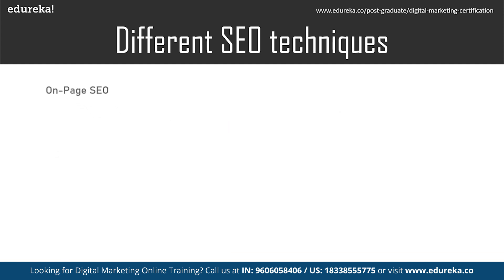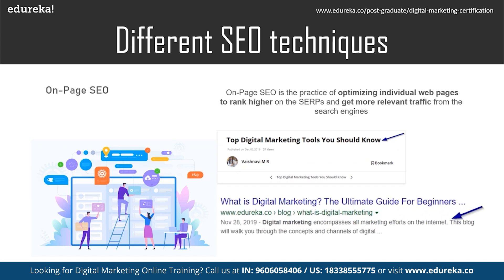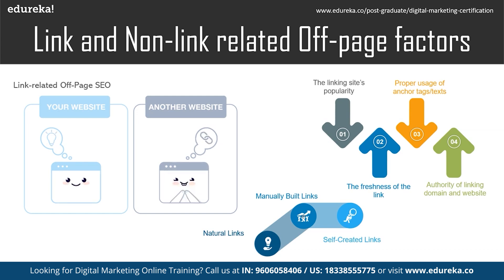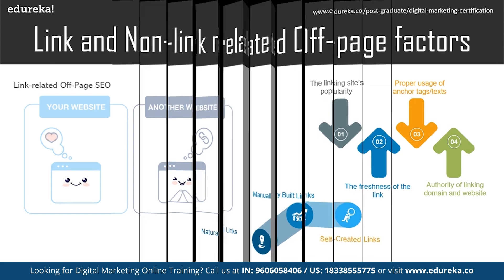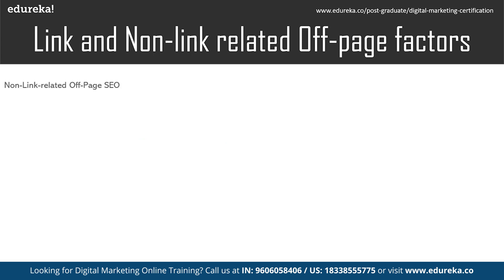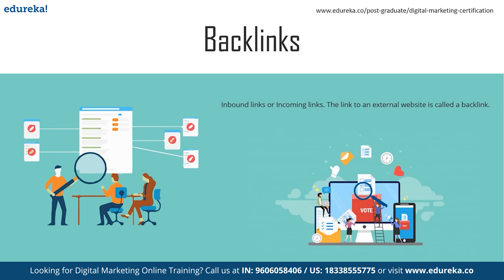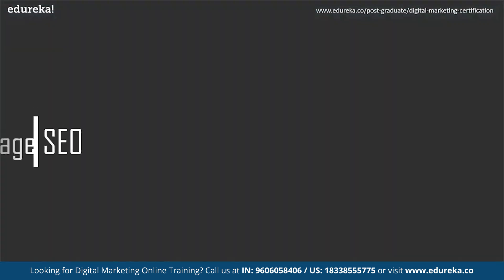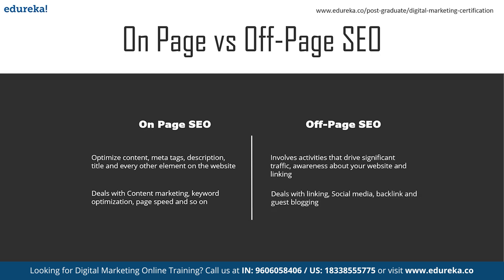What is Off-Page SEO | Off-Page SEO Techniques | SEO Tutorial | Digital Marketing | Edureka Rewind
This Edureka "What is Off-Page SEO" video will help you understand the concept of Off-Page SEO, its working, benefits and so on (Blog